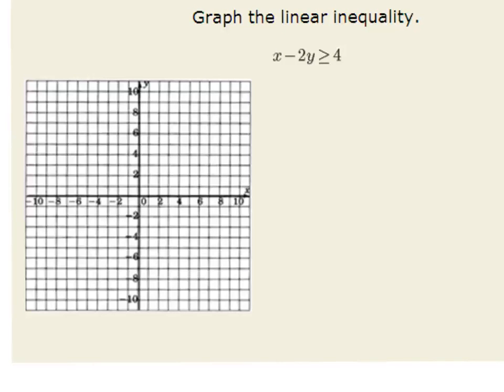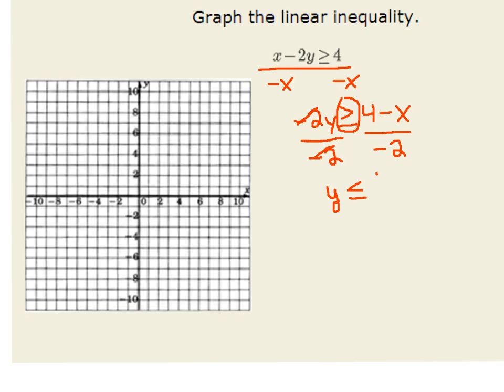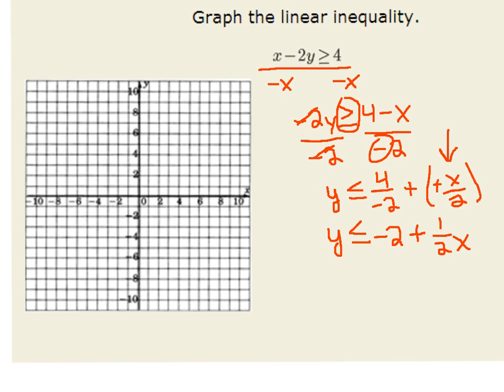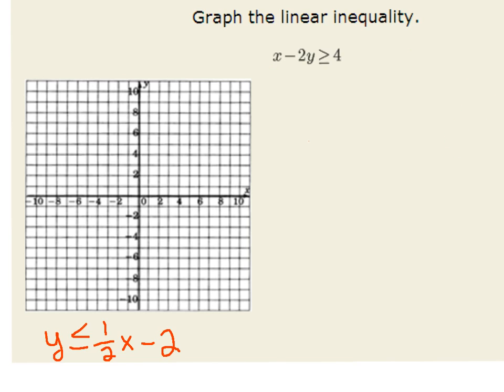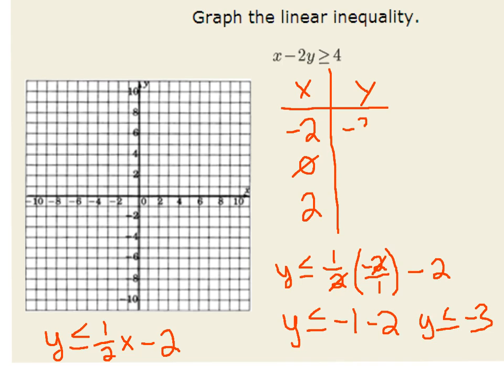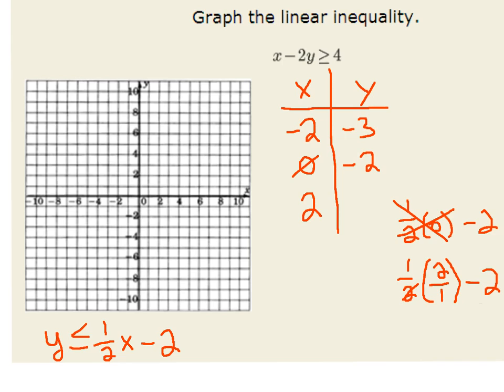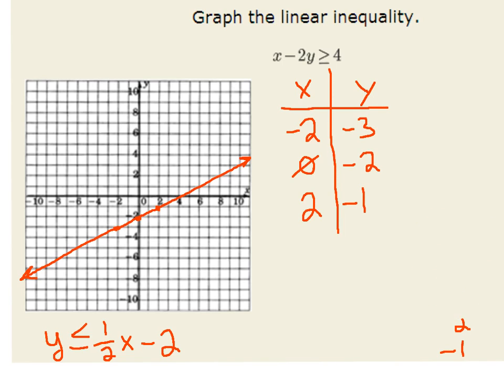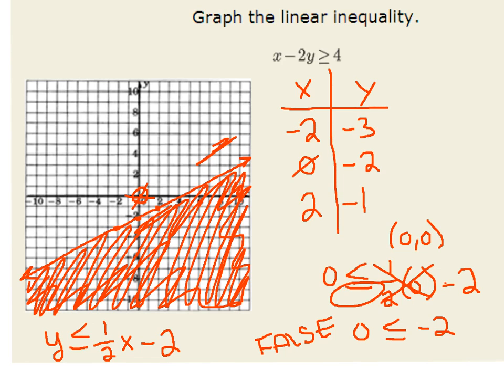ao50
graphing linear inequalities: standard form